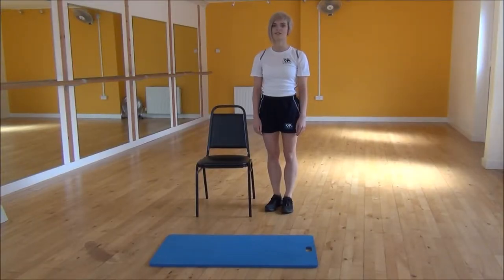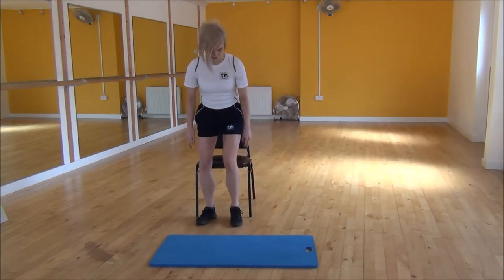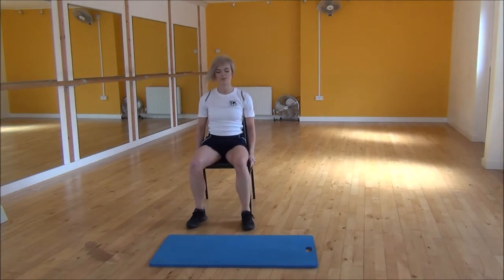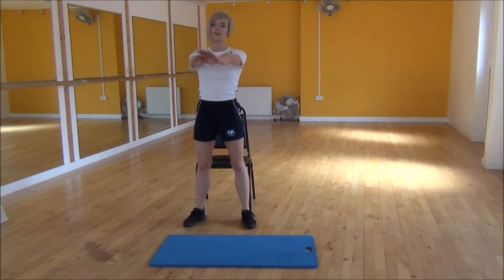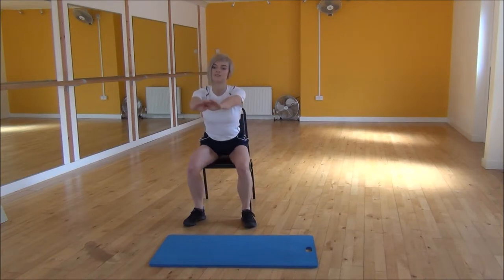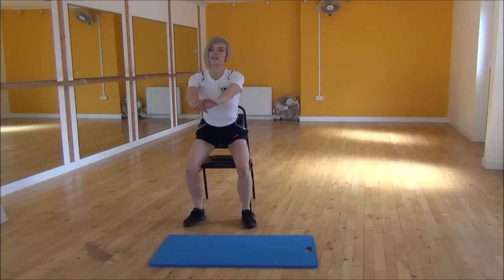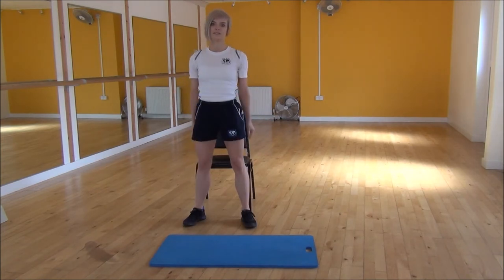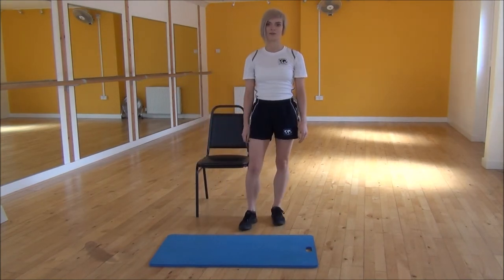WABBA Chair Squats